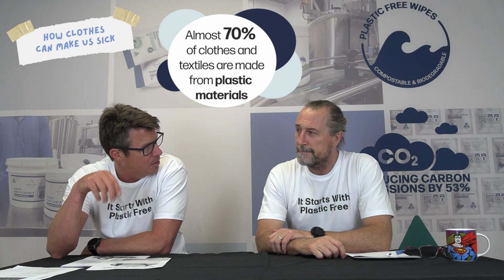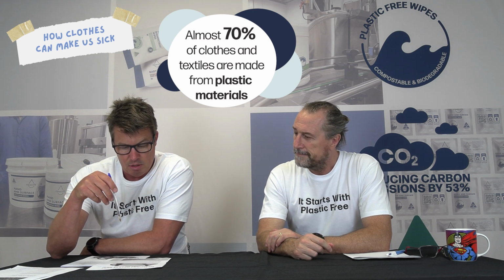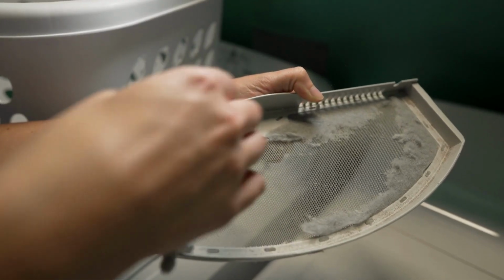Why Do I Keep Getting Sick? | HOW Clothes Can Make You Sick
On this week's episode on It Starts With Plastic Free, Corey and Phil reveal how the material of your clothes can make you sick. Tune in to find out the simple changes you can do to reduce your exposure to microplastics from clothing.